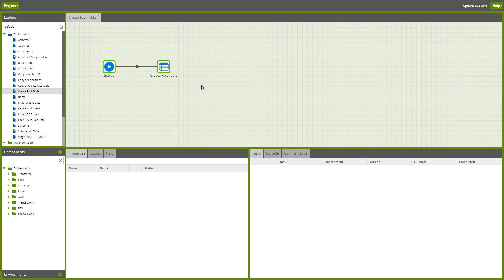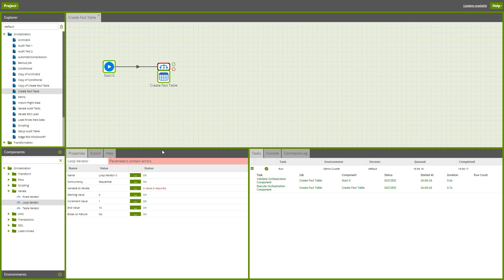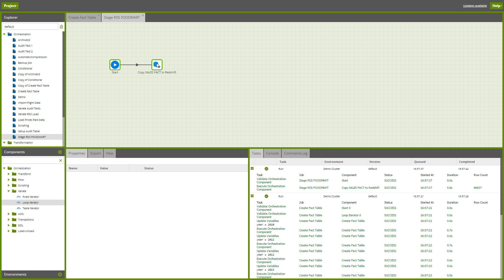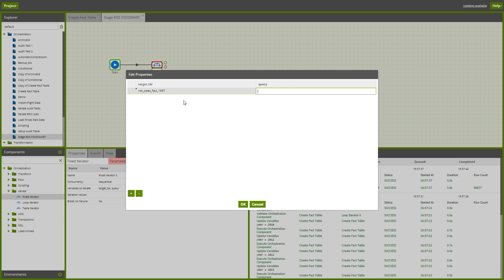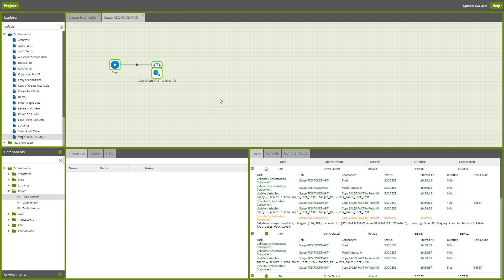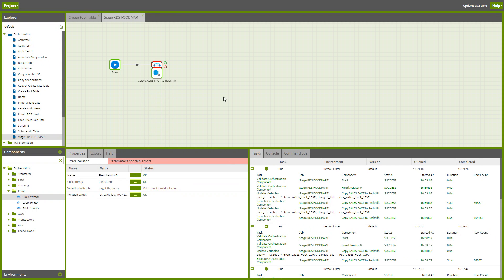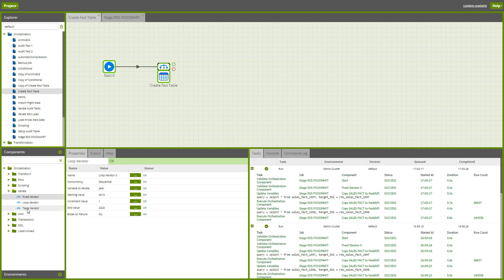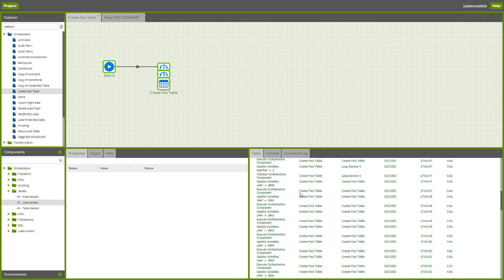Tutorial | Iteration | Matillion ETL for Amazon Redshift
In this tutorial video we walk you through some simple examples of Iteration, using Matillion ETL for Redshift. For more information on Matillion ETL for Redshift, visit the product or start a free 14 day trial on the AWS Marketplace